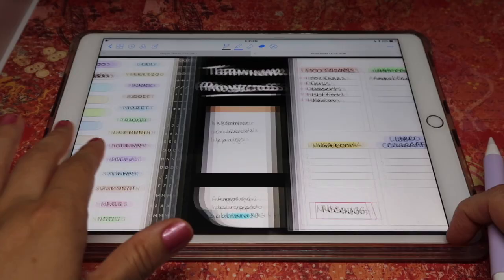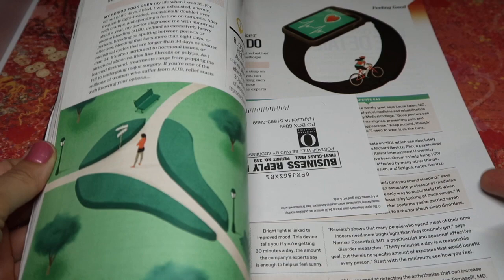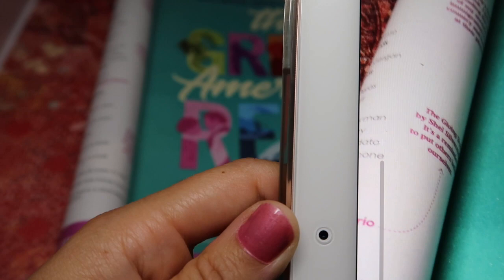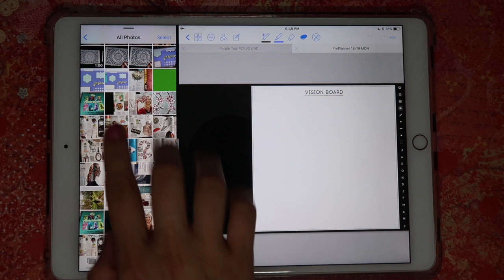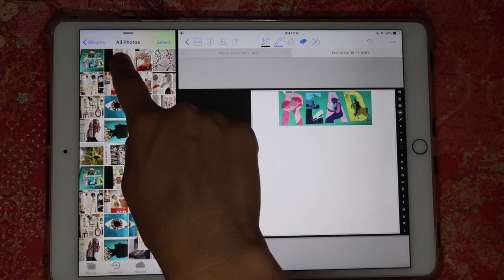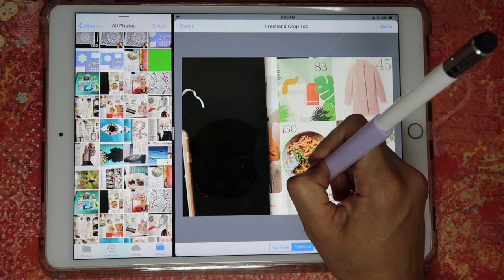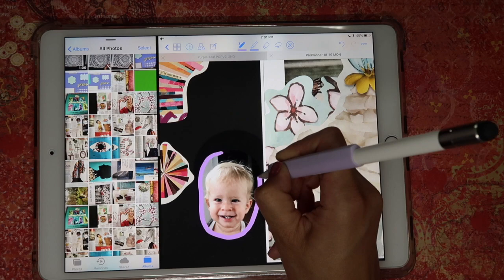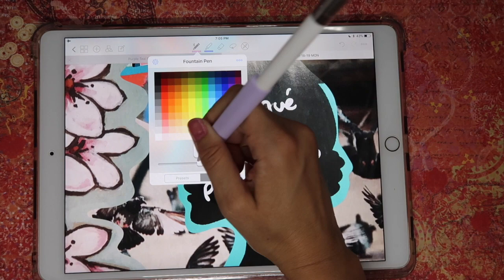How I make a Vision Board On My iPad | Digital Planning | GoodNotes Tutorial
How I make a Vision Board On My Digital Planner on an iPad | GoodNotes Tutorial
Planner shown is Print Stick's Elegant Planner (link above)

iPad Pro 10.5"
Apple Pencil
iPad Case (with removable front cover)
iPad Screen Protector
Apple Pencil Magnetic Grip
Apple Pencil caps